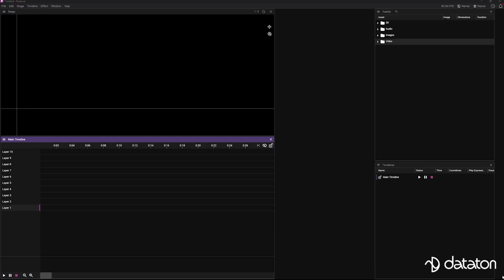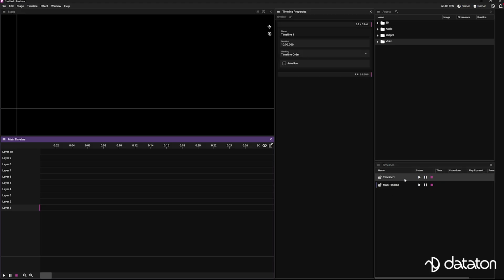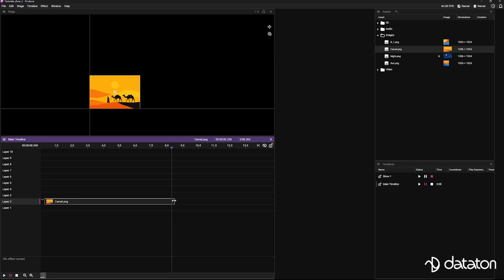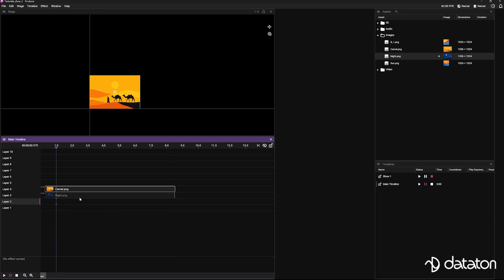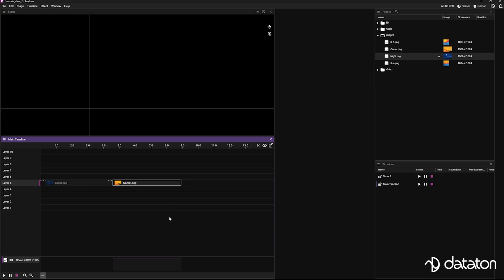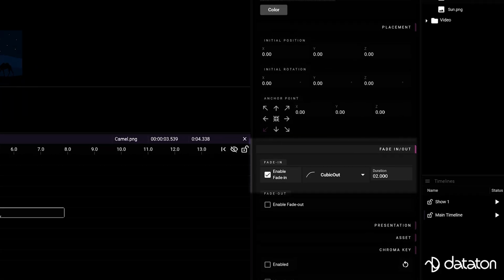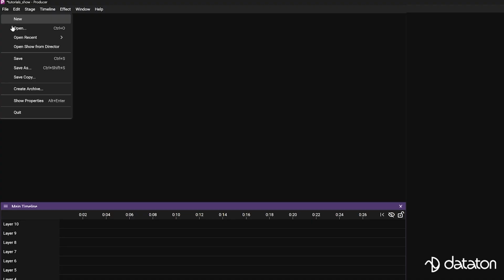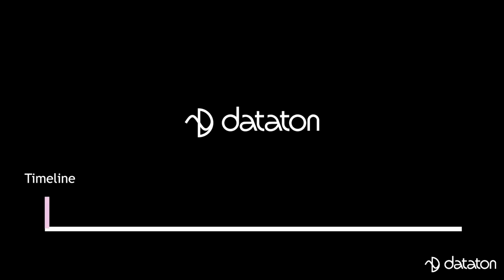WATCHOUT 7 – Tutorials Ep.1 – Introduction to the Timeline